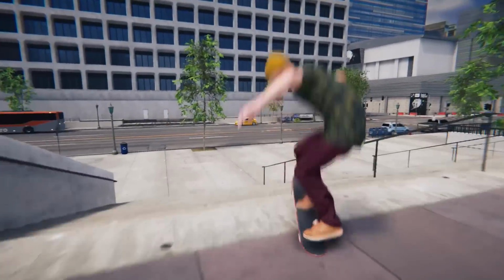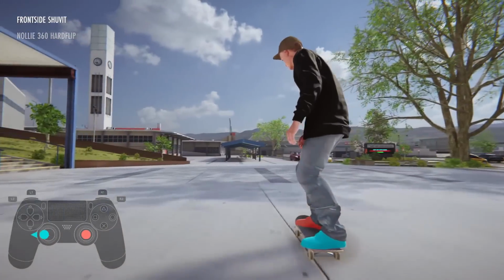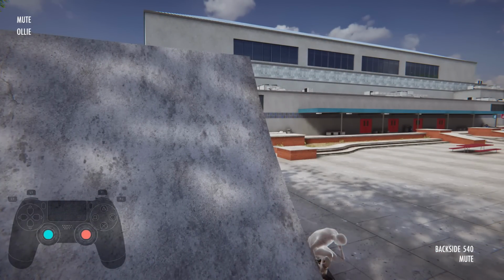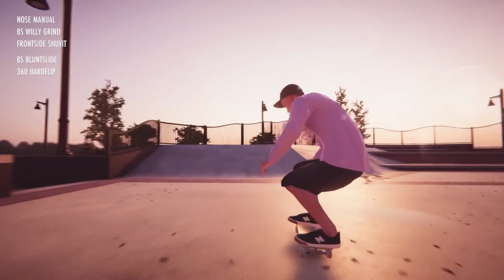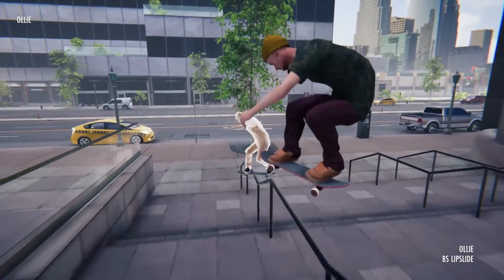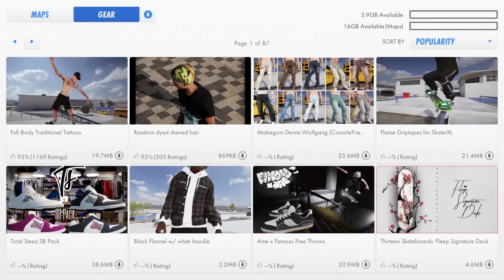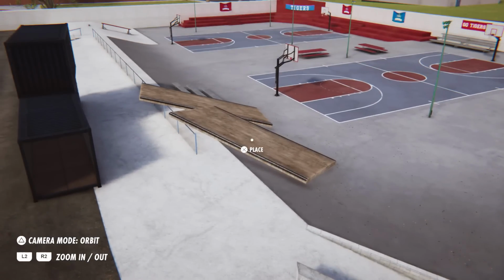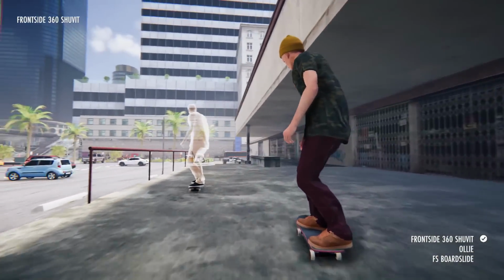I can't get enough of SKATER XL & the chill vibes! - Square Eyed Jak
Yo this game is so sick, definitely one of my favorite skateboarding games of ALL TIME! It's not perfect but if you wanna chill out and vibe, this is peak game design!

Sunset
Alone
Imagine
Break Up
Rainy Day
Every Day